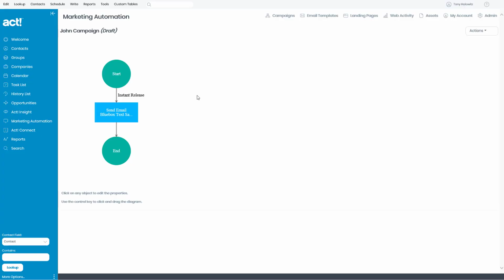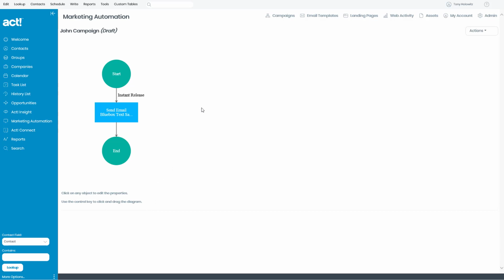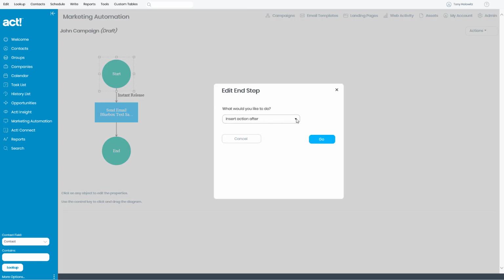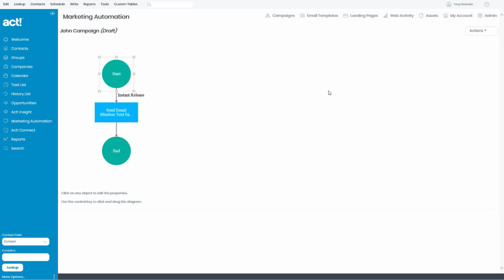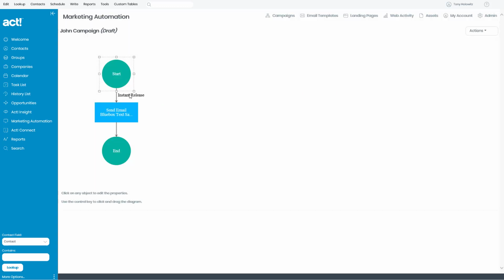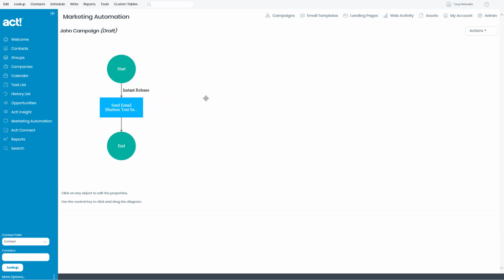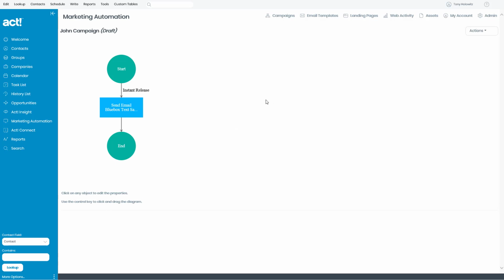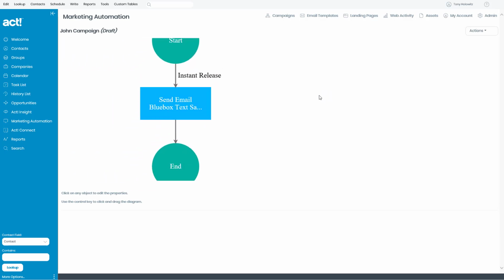Act Marketing Automation: Moving around the Campaign Screen | Creating an Email Campaign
In this tutorial I will show you how to move around the campaign screen in Act marketing automation. Tony Holowitz: Book a free Act review with me